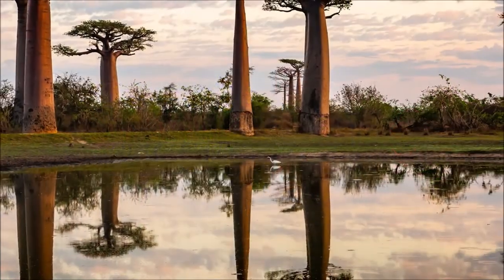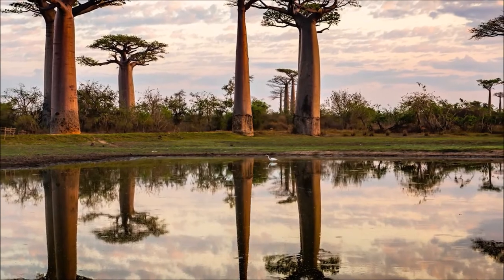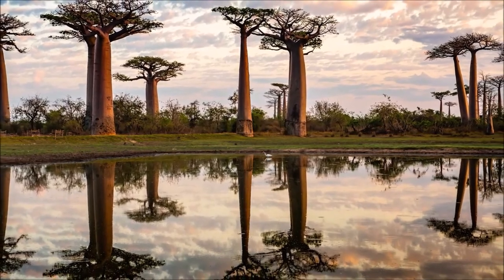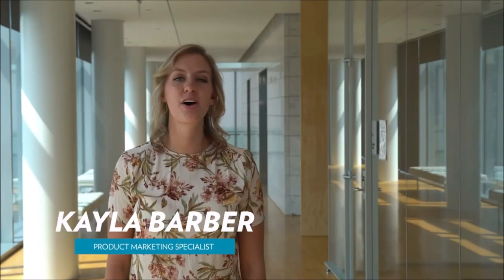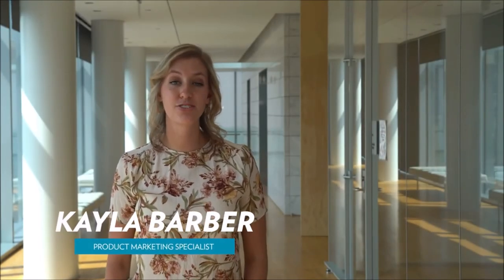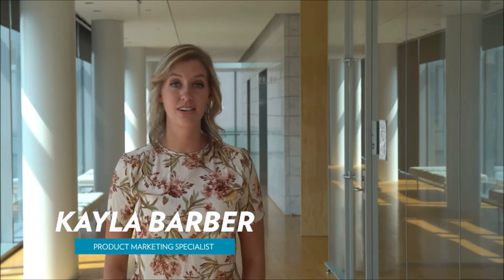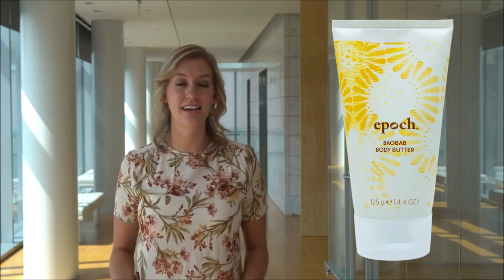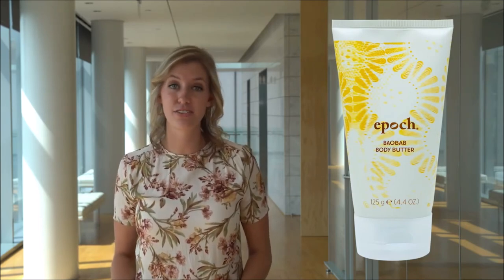Nu skin NuSkin Our Excellent BAOBAB Product That You Will LOVE❤️❤️❤️